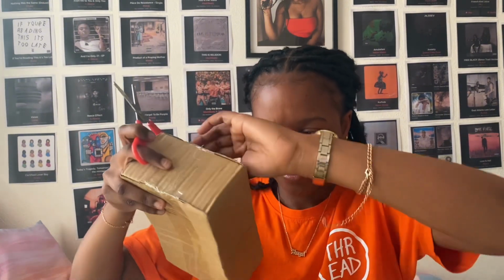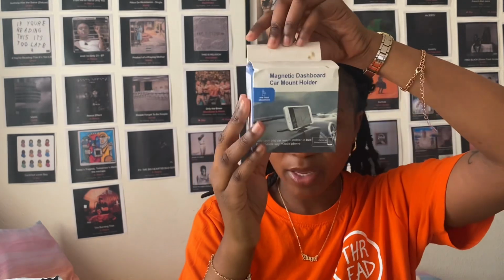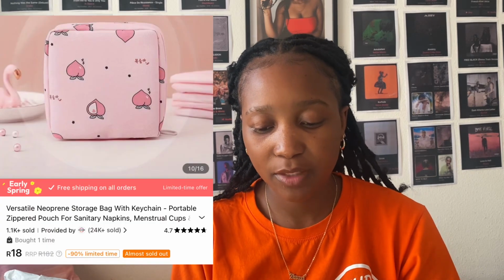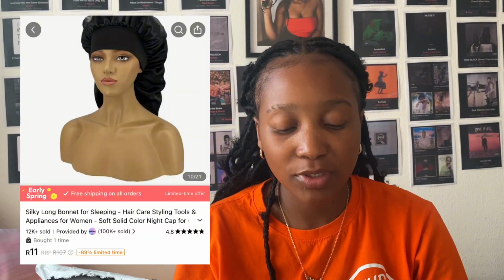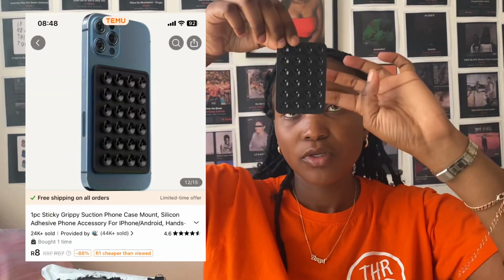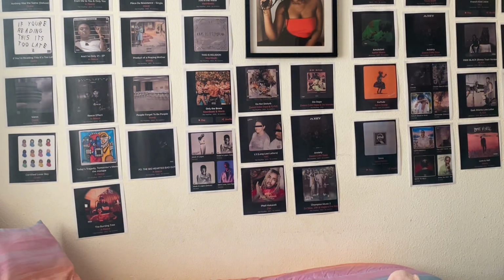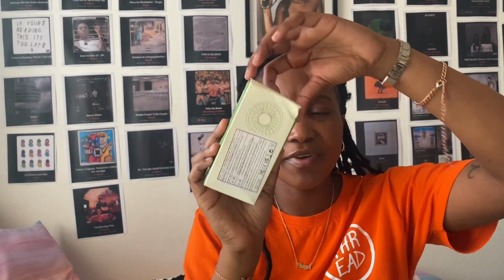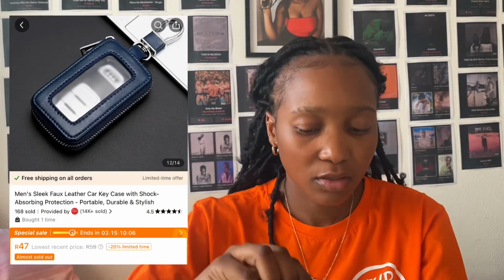✨ ANOTHER HUGE TEMU HAUL!! ✨